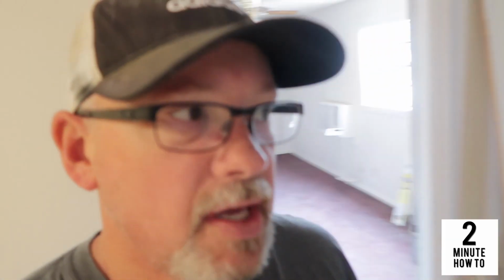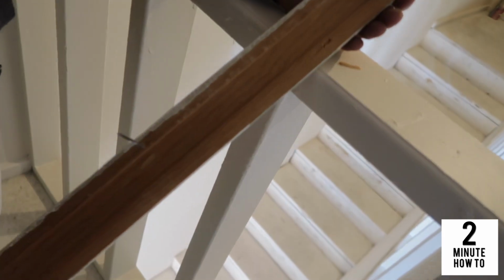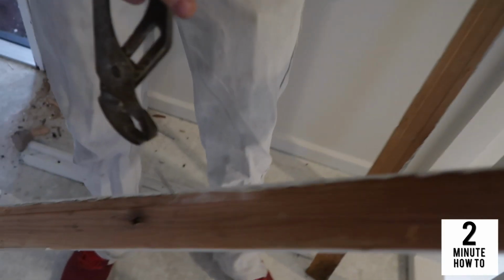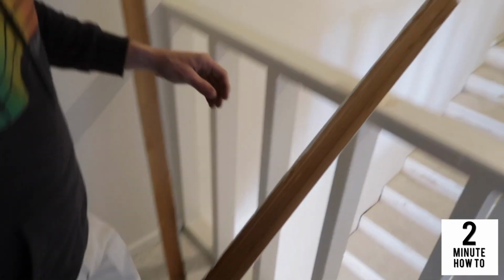How To Remove Nails From Baseboard And Trim-Simple&Easy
In this video I show you the right way to remove nails from trim that you would like to re install.